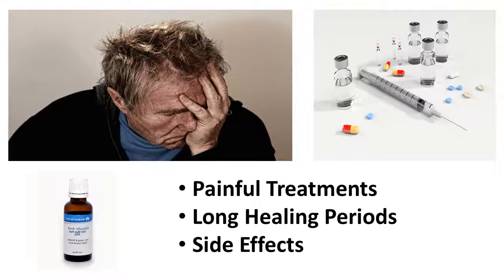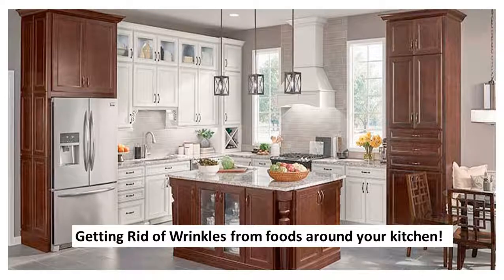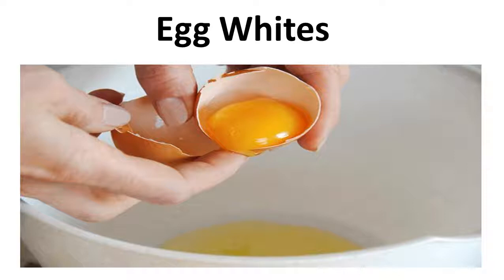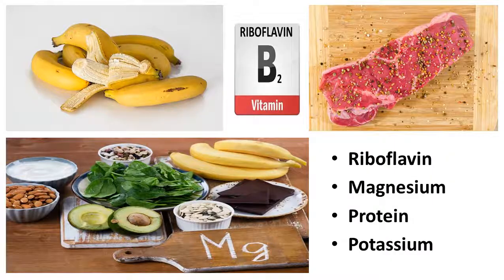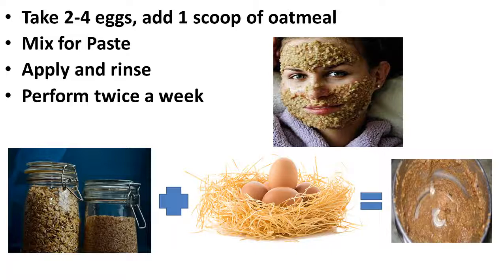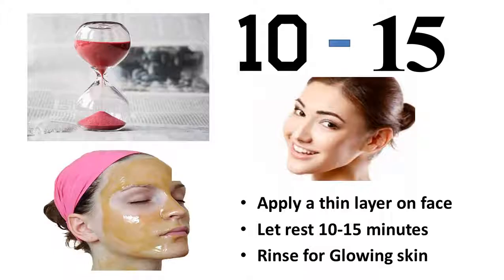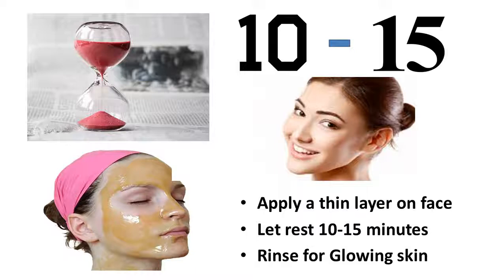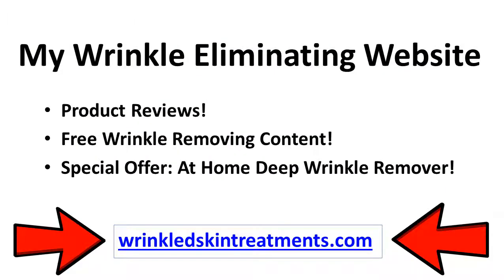How to Remove Wrinkles: 3 SHOCKING Food Solutions! (2018)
Wrinkled skin can be prevented with 3 SHOCKING foods found in your very kitchen! These 3 ALL-natural wrinkle removing foods are:

• Olive oil- is a natural moisturizer that rejuvenates the skin.
• Egg Whites- provide skin growth and healthy skin production.
• Honey- a glowing moisturizing experience and soothing.

Removing wrinkles can be as easy as going to the kitchen. Remove wrinkles, crows feets, and any skin irregularities by following the in depth explanation of how these foods can change your life.

 Begin shopping for an easy solution to your wrinkled skin problems! Try out this interesting concept of wrinkle removing treatments today!